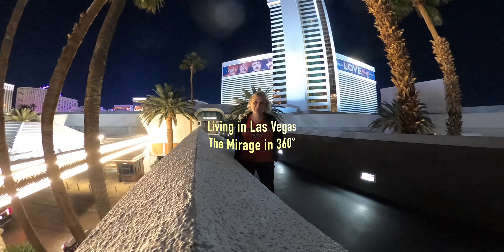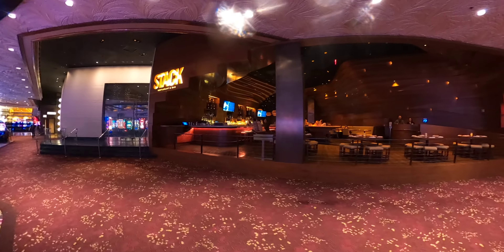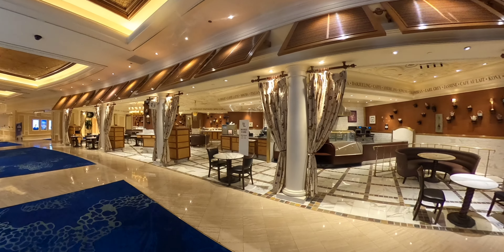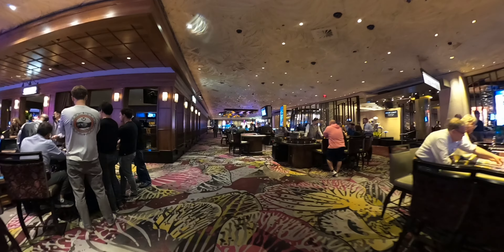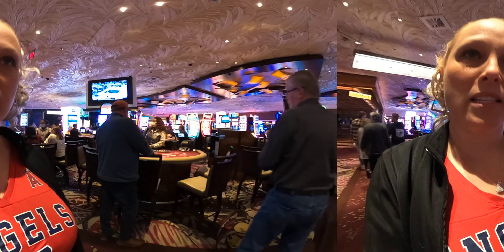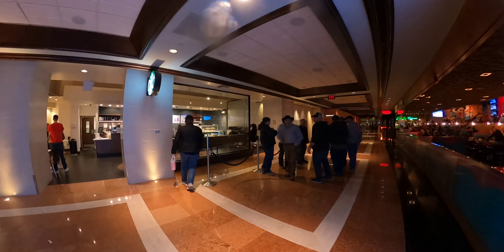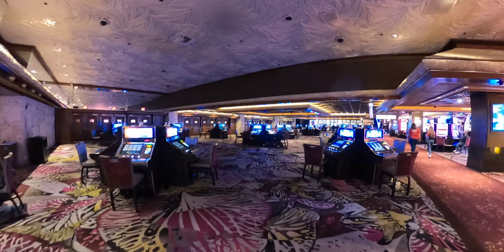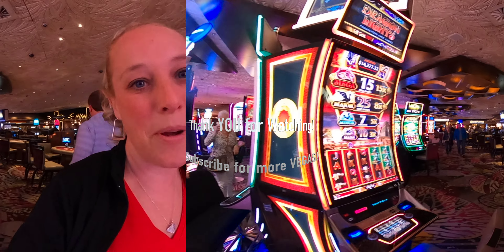The Mirage Casino before it's GONE!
The Mirage Casino in 360 view. Let me know if you like this format or the other one. Walking a bit and stopping versus walking the entire casino.

Edited by Erica